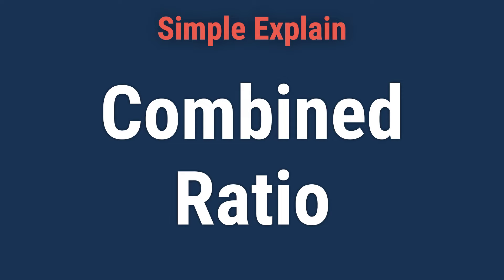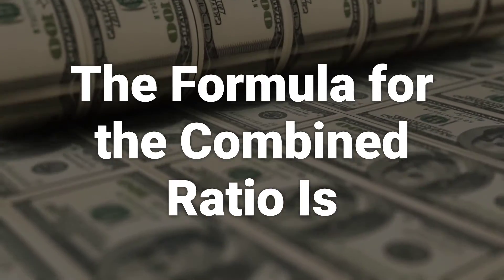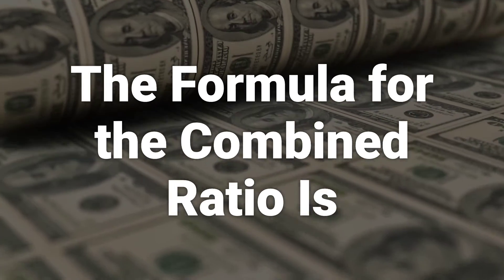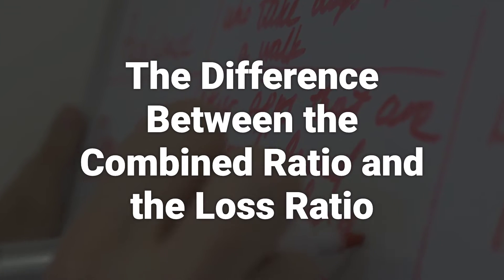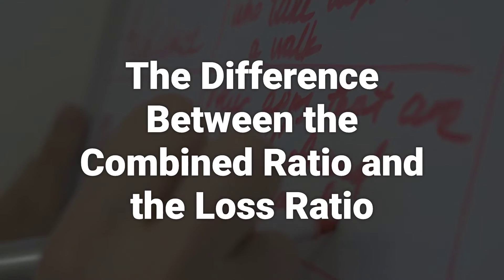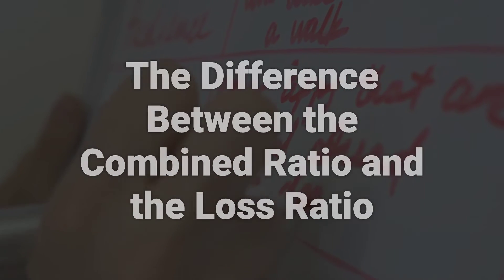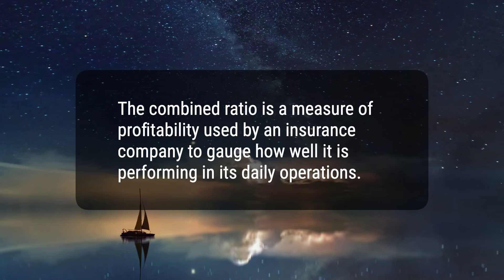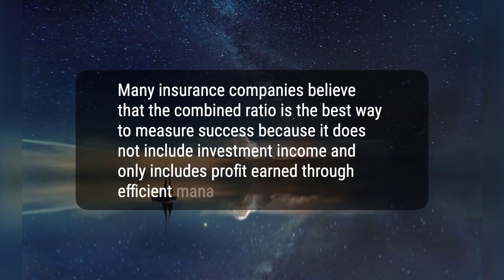What Is the Combined Ratio?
Today, we will talk about the combined ratio. The combined ratio is a measure of profitability used by an insurance company to gauge how well it is performing in its daily operations. It measures the money flowing out of an insurance company in the form of dividends, expenses, and losses. A ratio below 100 percent indicates that the company is making an underwriting profit, while a ratio above 100 percent means that it is paying out more money in claims that it is receiving from premiums.
0a39